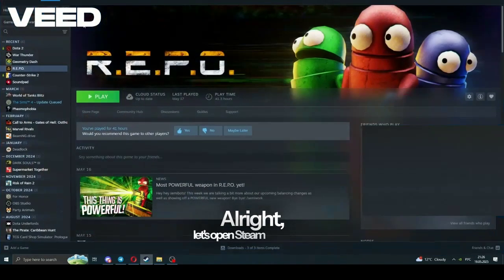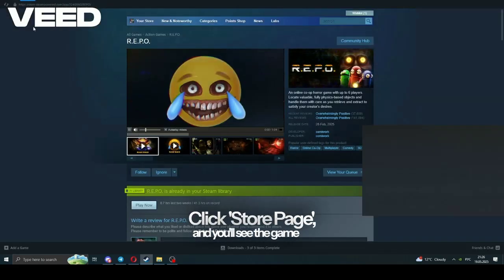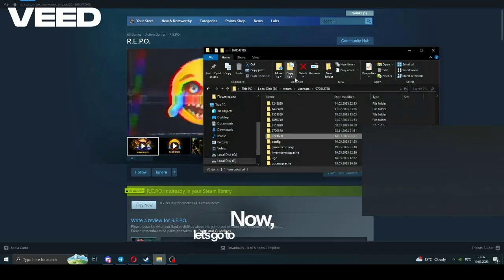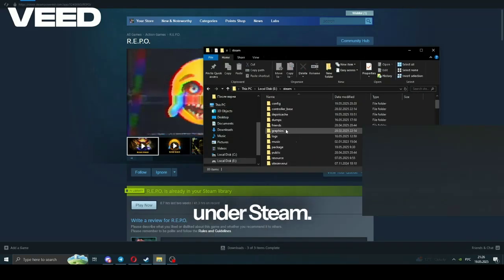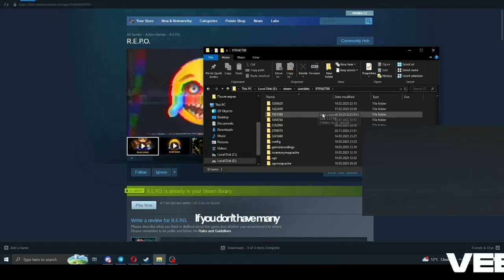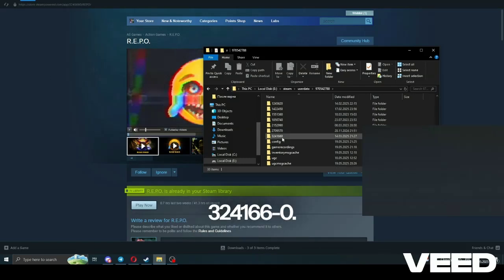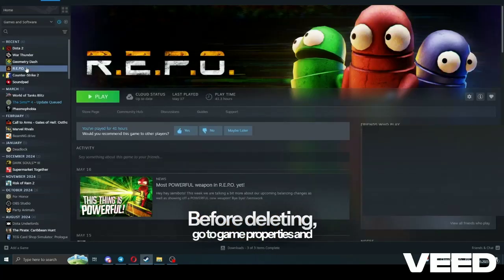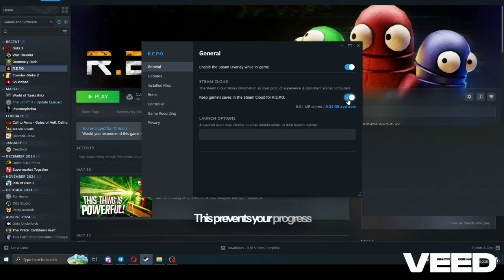How to Reset a Game to Default Settings in Steam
In this video, learn step-by-step how to reset any game in Steam back to its default settings. Follow simple instructions to clear game data and restore original configurations, helping you fix issues or start fresh. Perfect guide for all Steam users looking to manage their game settings effectively.